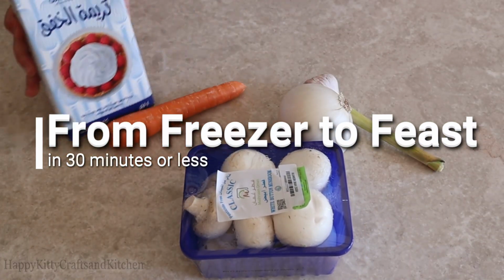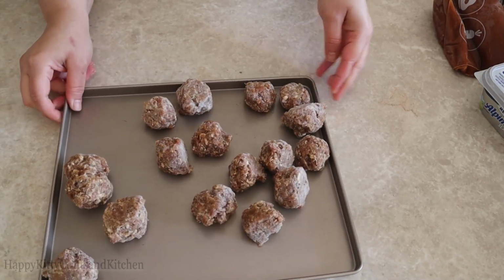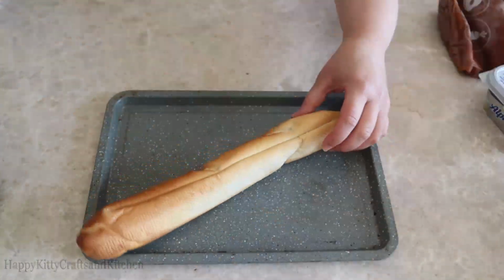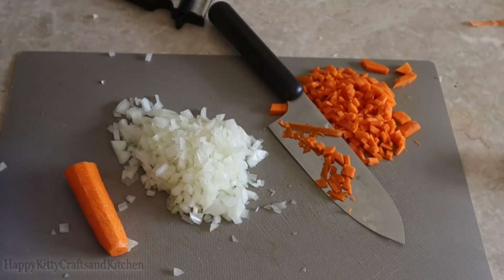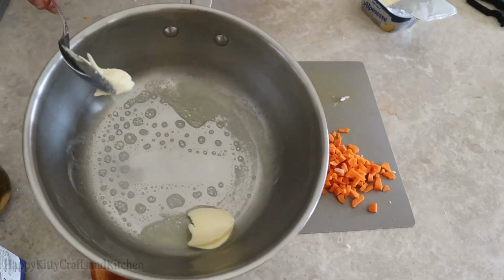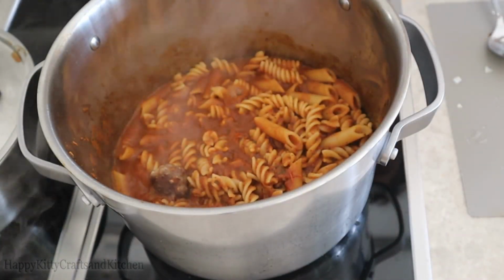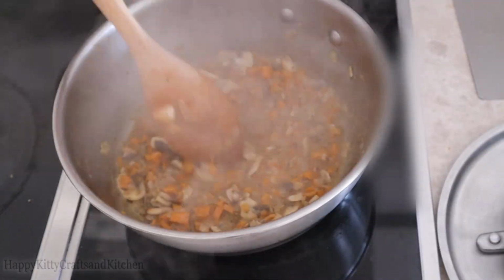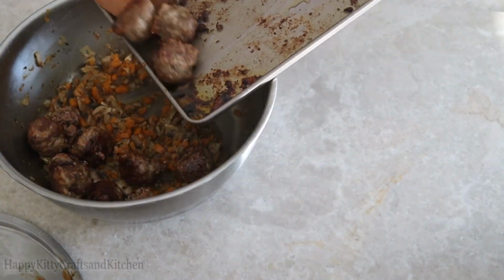From Freezer to Feast in Under 30 Minutes- Episode 1- وليمة في دقائق - الحلقة #١ HappyKittyKitchen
-Pasta Sauce Recipe:
Ingredients
2 and 1/2 cup chopped onions
1 whole garlic
7-8 tomatoes
8-10 fresh basil leaves
2 tablespoons oregano
1 tablespoon dried parsley
1 tablespoon celery salt
1 teaspoon salt
1 teaspoon black pepper
1/2 teaspoon nutmeg powder
800g can of diced/chopped tomatoes or tomato puree
4 tablespoons or 130g tomato paste

المكونات

2 و 1/2 كوب بصل مفروم

1 ثوم كامل

7-8 طماطم

8-10 أوراق ريحان طازجة

2 ملاعق كبيرة اوريغانو

1 ملعقة كبيرة بقدونس مجفف

1 ملعقة كبيرة ملح كرفس

1 ملعقة صغيرة ملح

1 ملعقة صغيرة فلفل أسود

1/2 ملعقة صغيرة مسحوق جوزة الطيب

علبة 800 جرام من الطماطم المقطعة  أو صلصة الطماطم

4 ملاعق كبيرة أو 130 جم معجون طماطم

-Pesto Sauce Recipe:
Ingredients

Fresh Italian Basil leaves (as needed)
Pine nuts OR walnuts (or both if you like)

Garlic cloves (as needed)

Parmesan Cheese (substitute with Pecorino or Grana Padano)
Dried Oregano (optional)
Olive Oil
Salt
Pepper

المكونات
أوراق ريحان إيطالي طازجة (حسب الحاجة)
صنوبر أو جوز (أو كليهما حسب الرغبة)
فصوص ثوم (حسب الحاجة)
جبنة بارميزان (يمكن استبدالها بجبنة بيكورينو أو غرانا بادانو)
اوريغانو مجفف (اختياري)
زيت زيتون
ملح
فلفل

***Meatballs Recipe:
Ingredients

1 small onion finely chopped

1 clove of garlic finely minced

1/3 cup chopped parsley

1/3 cup chopped coriander

1/4 or 1/3 cup shredded parmesan cheese

1 tablespoon breadcrumbs or some small croutons

1/4 teaspoon cinnamon powder

1/4 teaspoon nutmeg powder

1 or 1/2 tablespoon Worcestershire sauce

1 egg

المكونات

بصلة صغيرة مفرومة ناعماً

فص ثوم مفروم ناعماً

ثلث كوب بقدونس مفروم

ثلث كوب كزبرة مفرومة

ربع أو ثلث كوب جبن بارميزان مبشور

ملعقة كبيرة من فتات الخبز أو بعض قطع الخبز المحمص
الصغيرة

ربع ملعقة صغيرة من مسحوق القرفة

ربع ملعقة صغيرة من مسحوق جوزة الطيب

ملح وفلفل حسب الرغبة

ملعقة أو نصف ملعقة كبيرة من صلصة ورشيسترشاير

بيضة واحدة
300-450 غرام لحم بقري مفروم